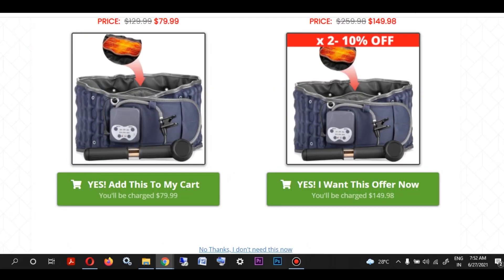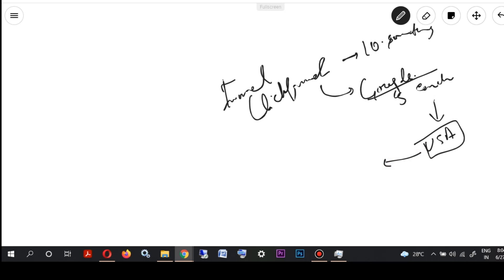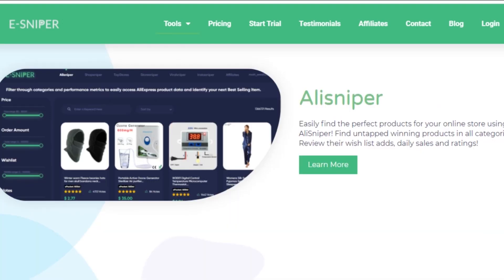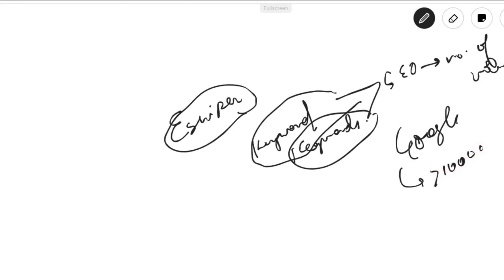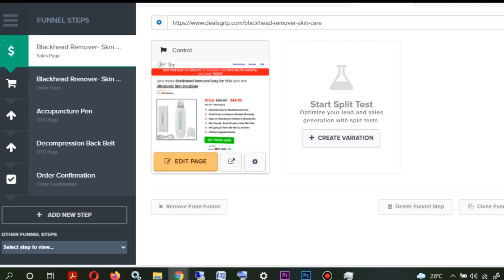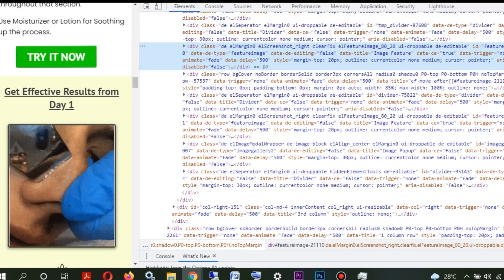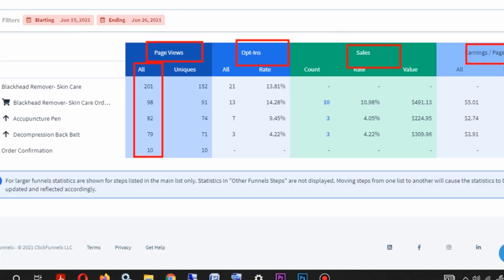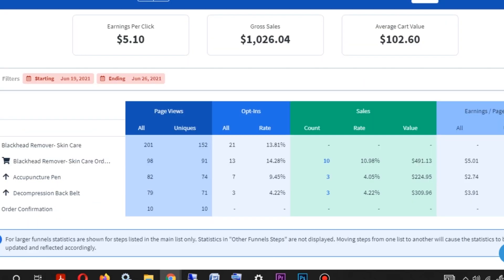I Tried Dropshipping For One Day using Clickfunnels and Google Ads Tutorial- CASE STUDY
In this video I have shared the case study of dropshipping where me and my friend earned $1026 in just one day using the Clickfunnels and Google Ads.

👉 We Made $1026 in Dropshipping using Clickfunnels and Google Ads- Full Tutorial Case Study - Hindi
👉 This is an one store dropshipping store where we have made $1000+ without even scaling it through google ads and made funnel using clickfunnels.
👉 Watch this case study tutorial video completely so as to get the complete idea on how you can earn $1000's in dropshipping using clickfunnels and google ads.